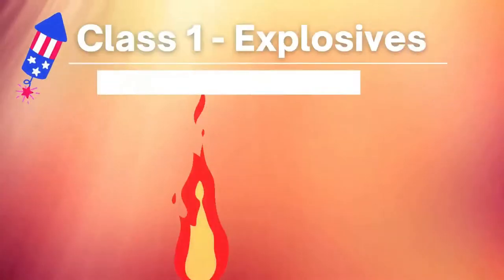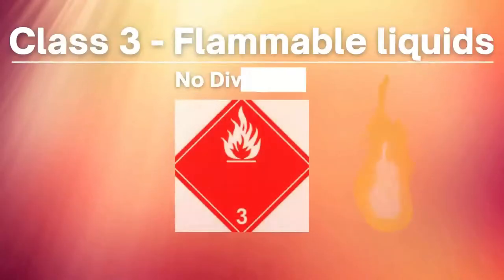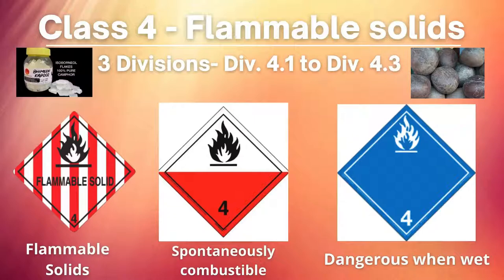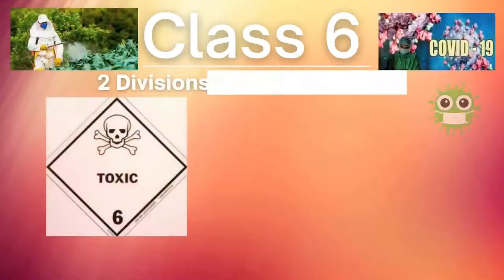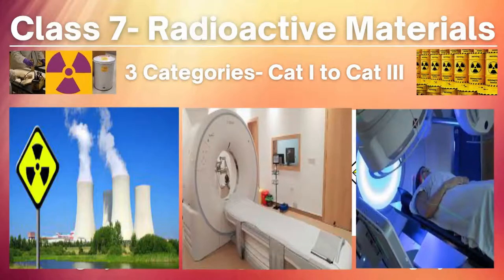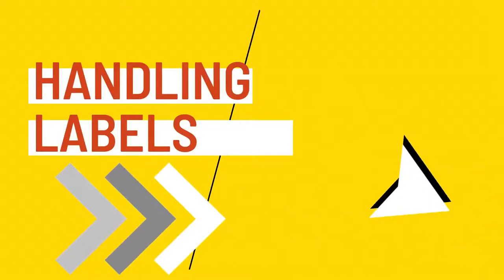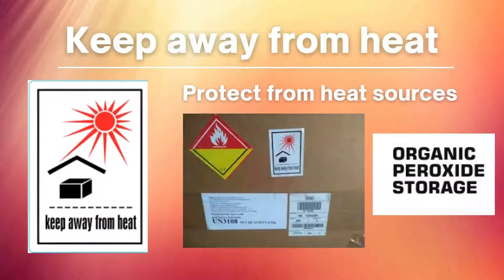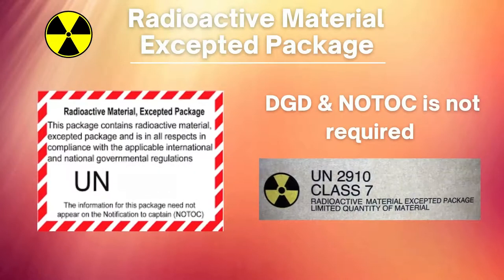Hazard & Handling labels | IATA DGR | Dangerous Goods Regulations | DGR Training module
The video will be helpful for your understanding about various Hazards & Handling labels used to handle Dangerous Goods as per the IATA DGR (Dangerous Goods Regulations).

IATADGR DANGEROUSGOODSREGULATIONS HAZARD&HANDLINGLABELS#